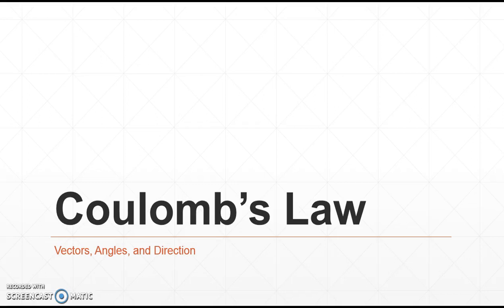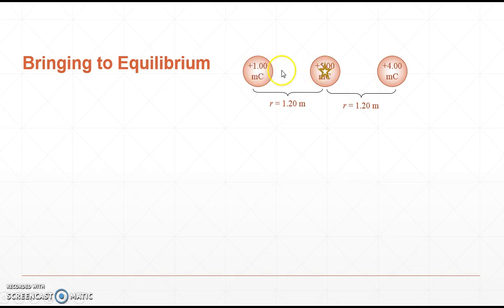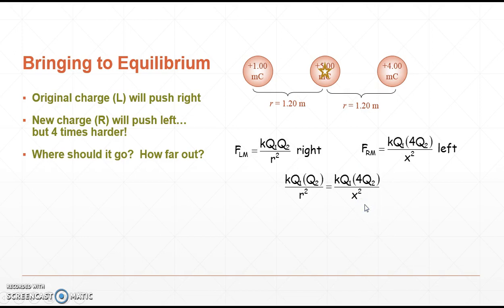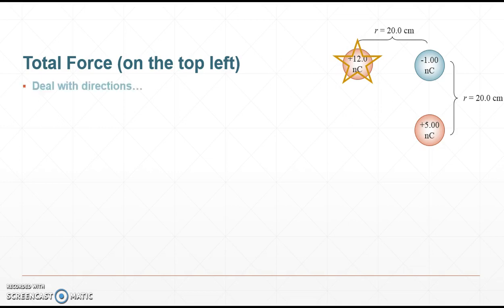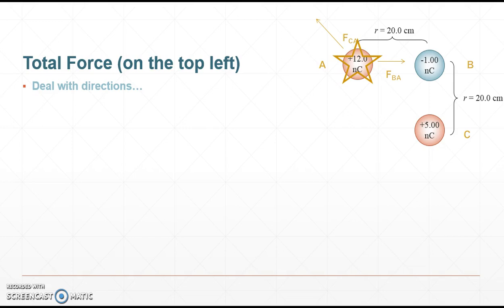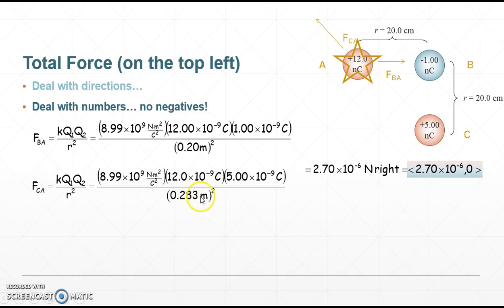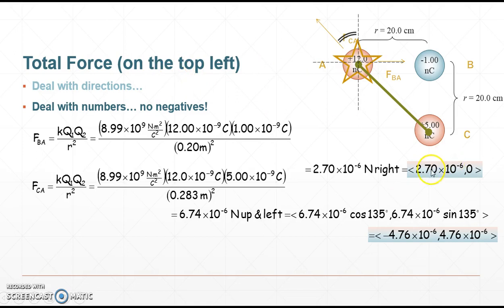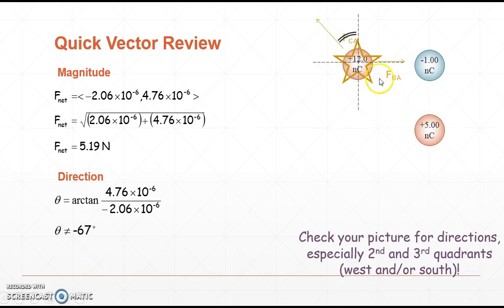Coulomb's Law, Example #1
Vector practice problems for Coulomb's law in 2D (Honors Physics): three charges arranged in a right triangle